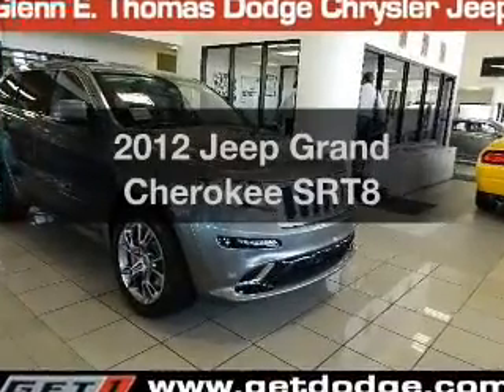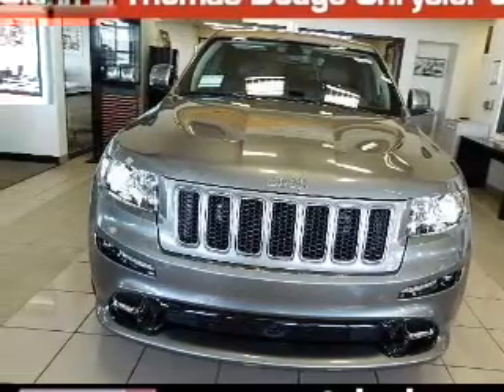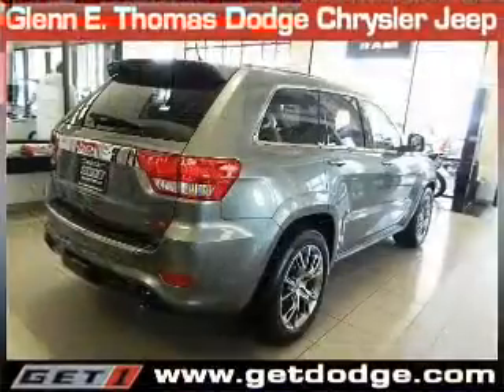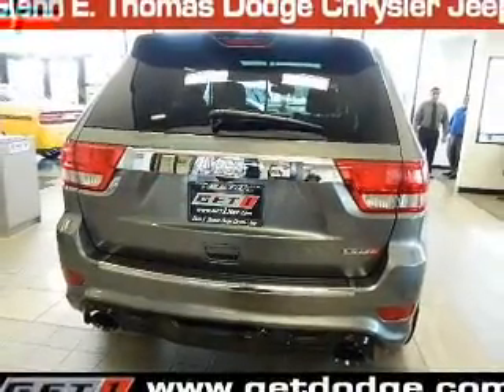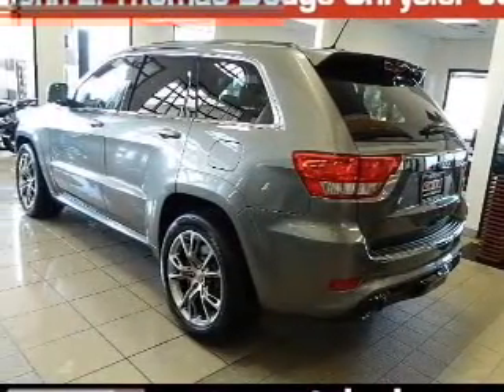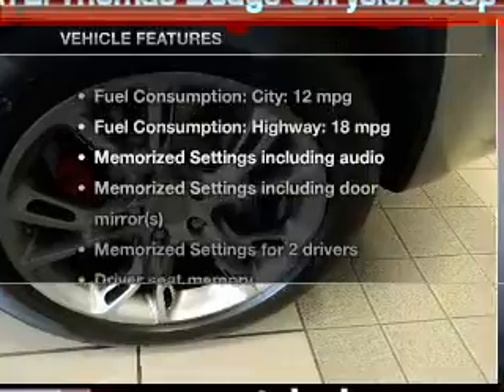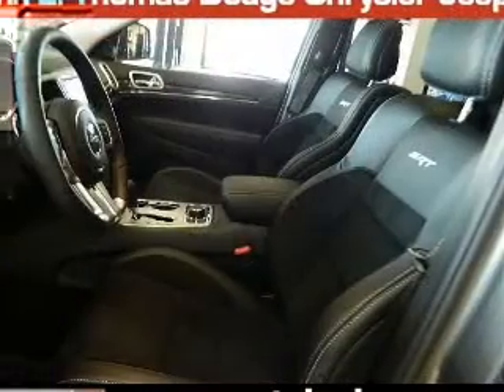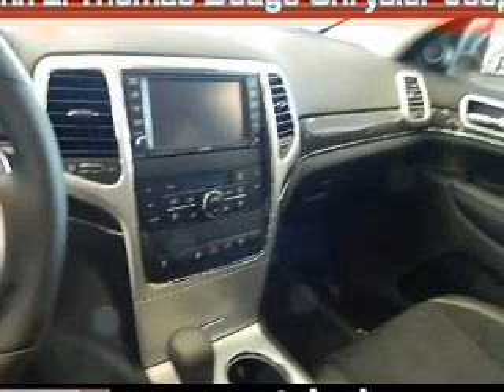2012 Jeep Grand Cherokee - Signal Hill CA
Year: 2012
Make: Jeep
Model: Grand Cherokee
Trim: SRT8
Engine: 6.4 liter 8 cylinder 16 valve
Transmission: 5-Speed Automatic
Color: Mineral Gray Metallic
Mileage: 17
Address:
2100 E. Spring Street